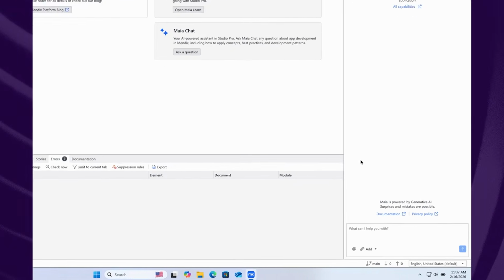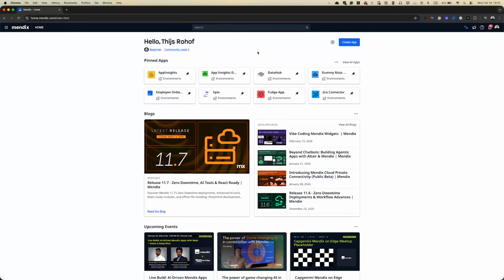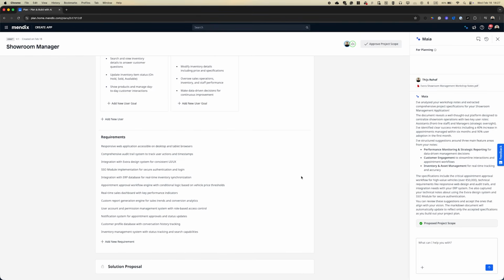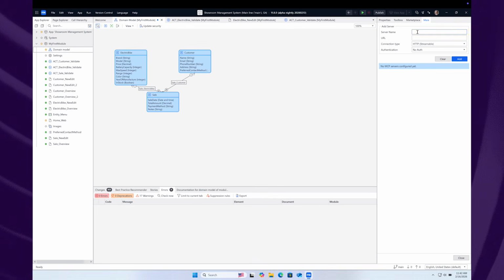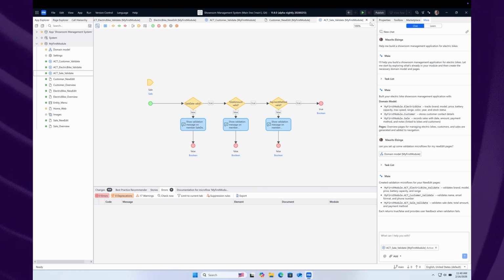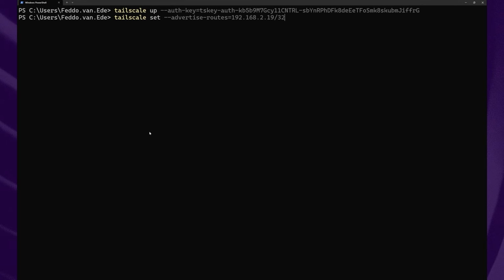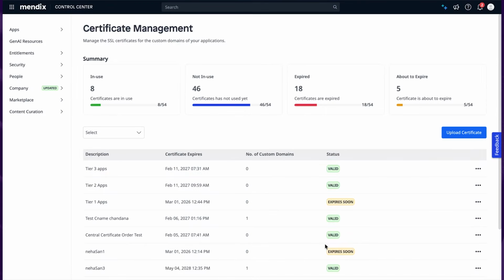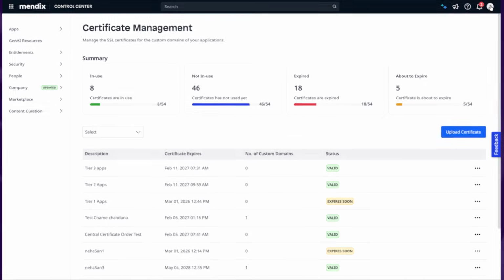Introducing Maia Make for Studio Pro - Mendix 11.8 Release Video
This release video covers:

0:00 Intro
0:18 Maia Make
1:31 Maia Plan
3:36 MCP Client
3:55 Microflow Generation
4:32 Private Connectivity
5:55 Central Certificate Management
7:10 Outro
7:44 Bloopers